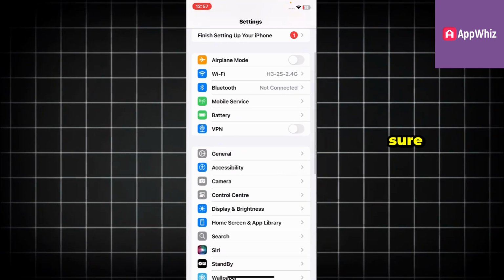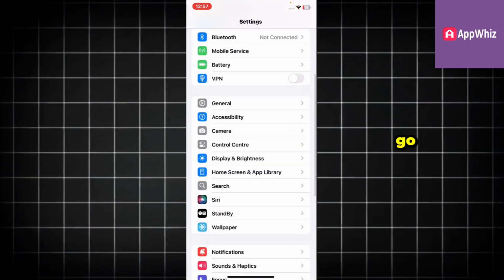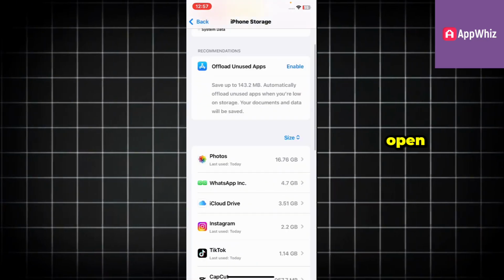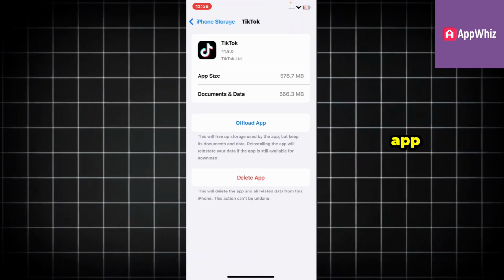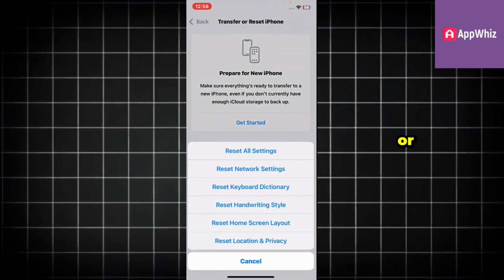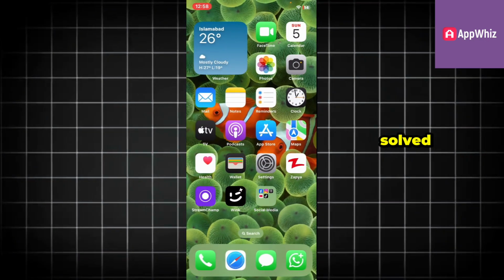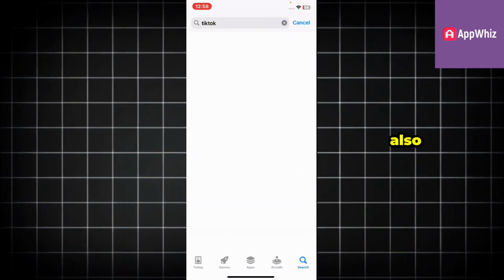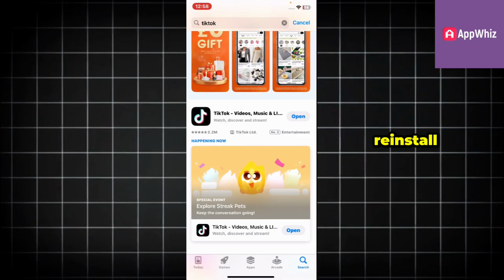How to Fix TikTok App Crashing/ Not Working | 2025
Having trouble with your TikTok app not working or crashing on your iPhone or iPad? In this video, I’ll show you step-by-step how to fix TikTok not opening, crashing, or loading properly in 2025. Just follow all the methods shown in the video to get your TikTok app working smoothly again.